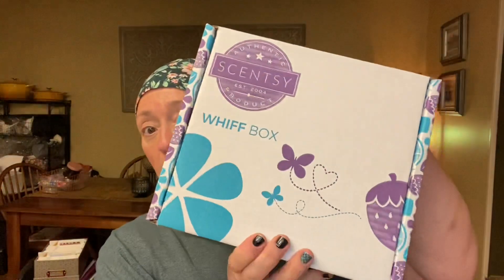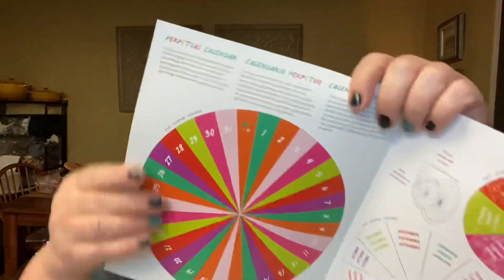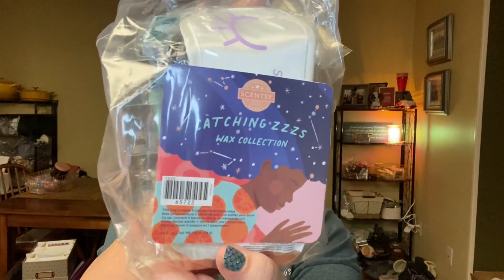Scentsy Whiff Box - January 2021